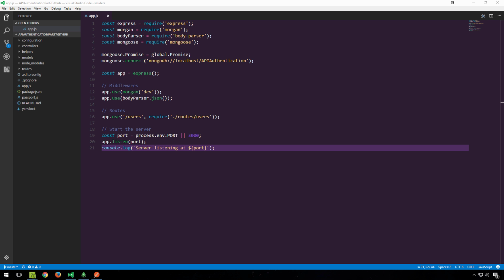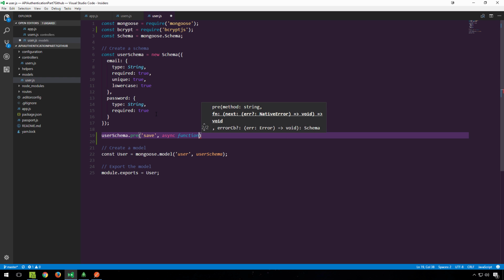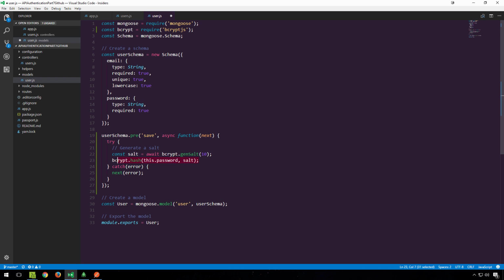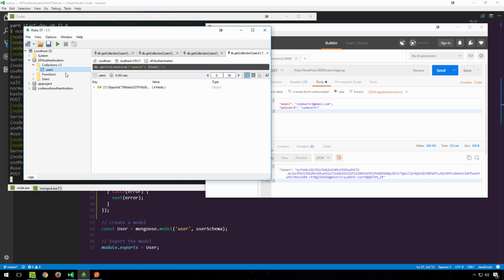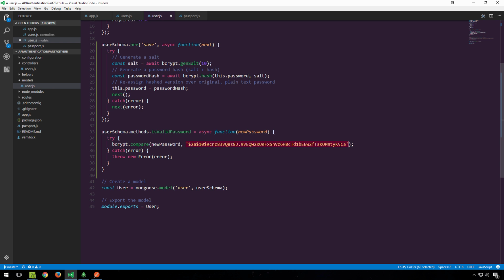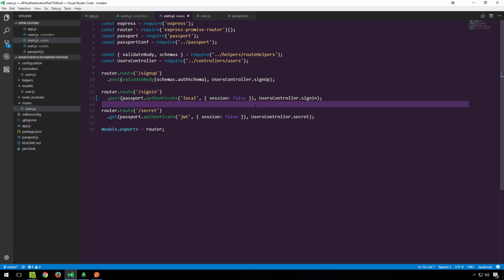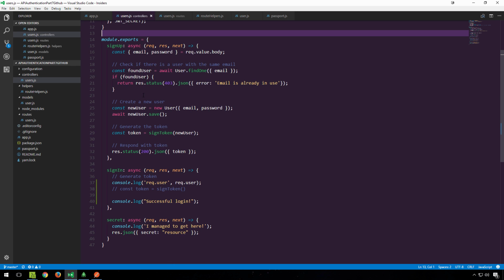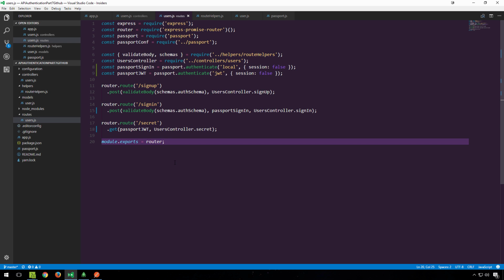API Authentication with Node Part #8 - Bcrypt Explained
In this video, we'll learn all about Bcrypt! We'll see how we can use it to hash our passwords so that we don't store them in plain text format in our database.

Next, we'll also learn how salting works and why it's needed later on when we want to compare the password user just typed with the hashed version that we have stored in our database.

You can find different branches for different videos and reference the code that way. Every video (that's about programming) will have a corresponding branch that's called the same as the video title.

Huge shout-out to Michael Alaev for helping out with GitHub repository!